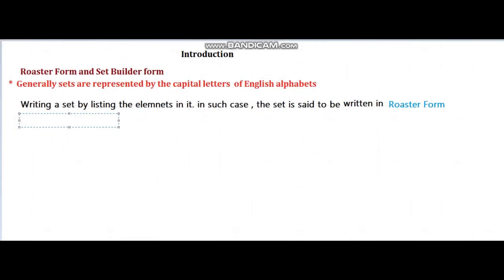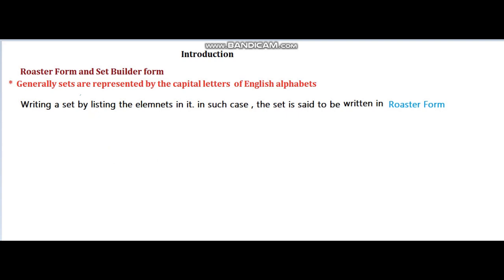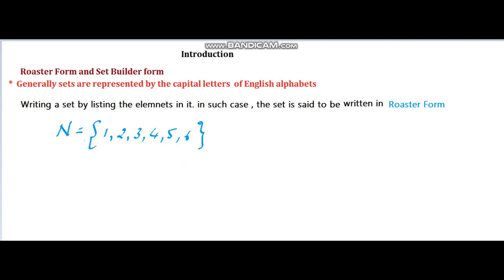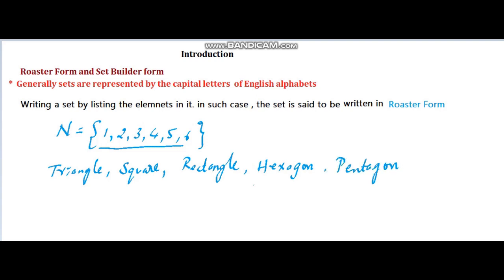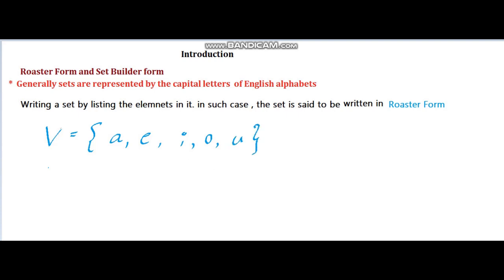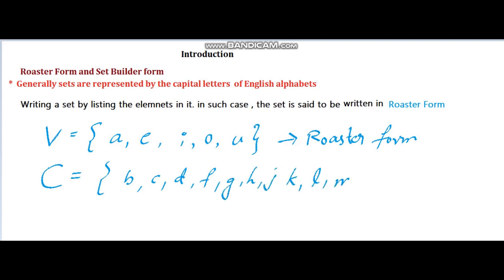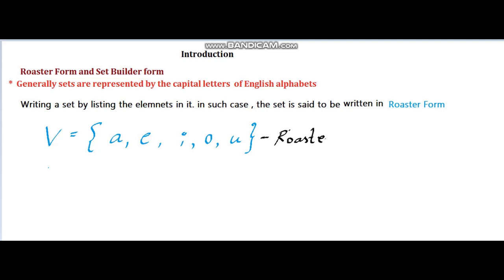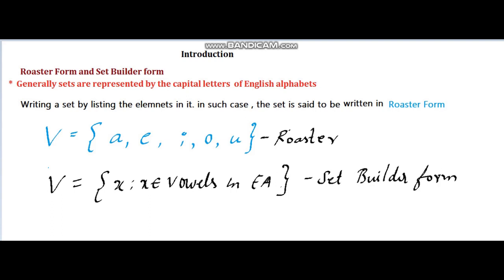Sets chapter -2 class-X